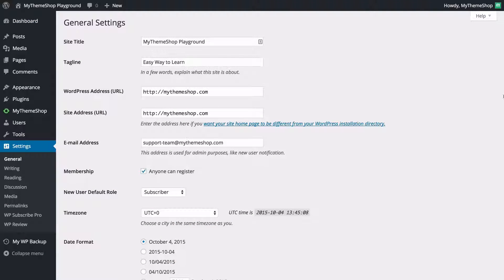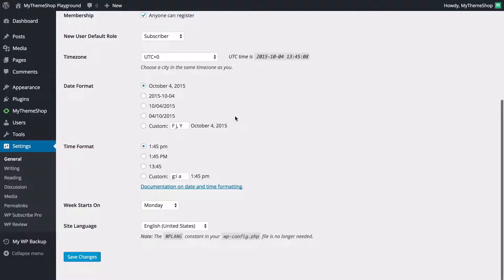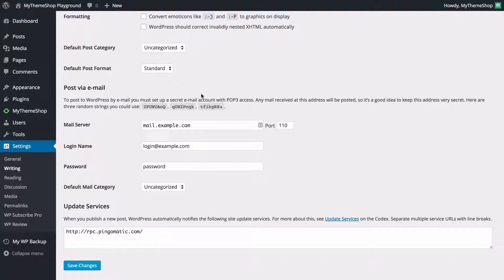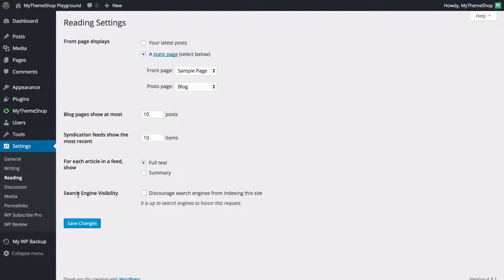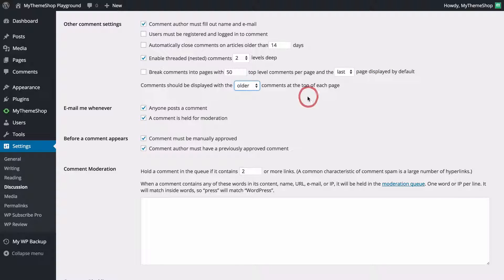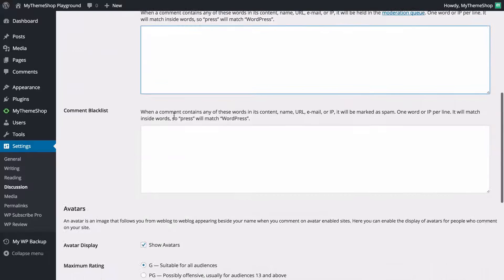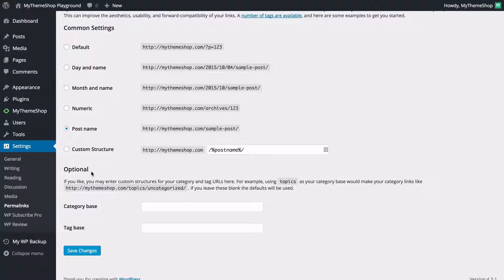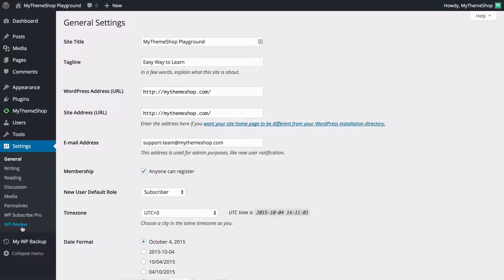WordPress 101 - Manage Settings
Manage the WordPress settings. As a webmaster, it is important that you know how to manage the settings for your WordPress website.